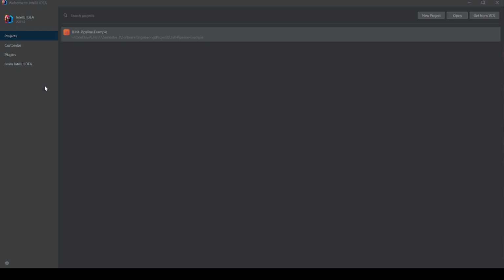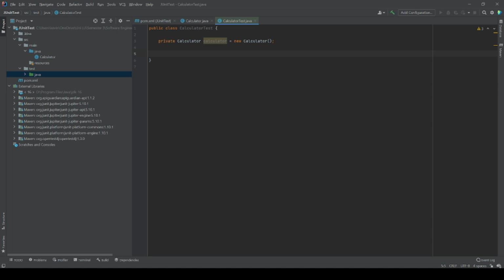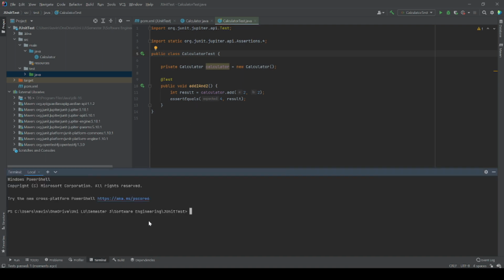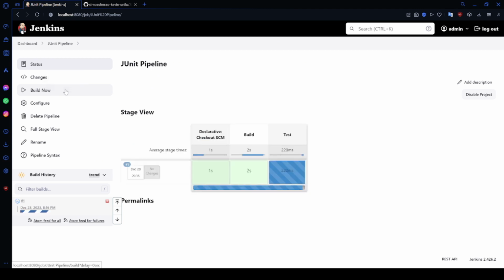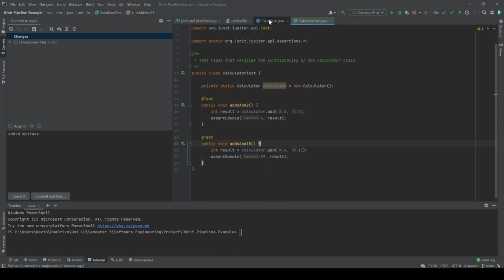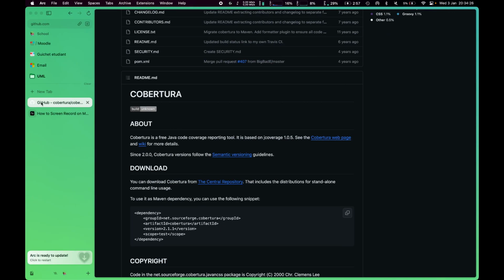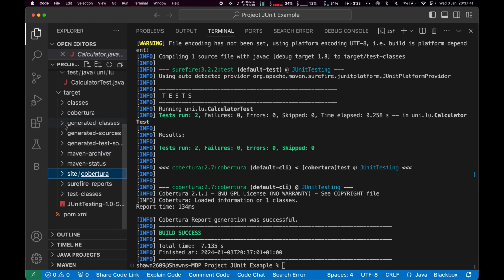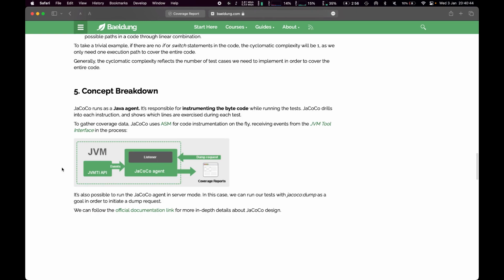Testing with JUnit and Mockito - Video Presentation